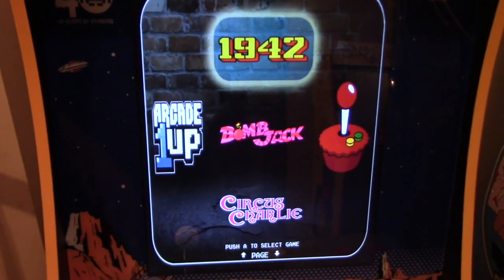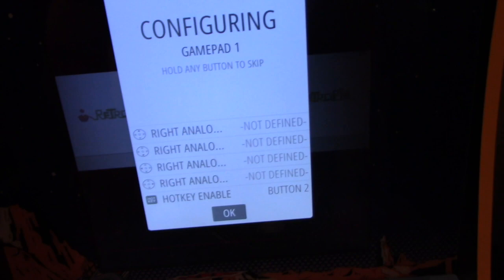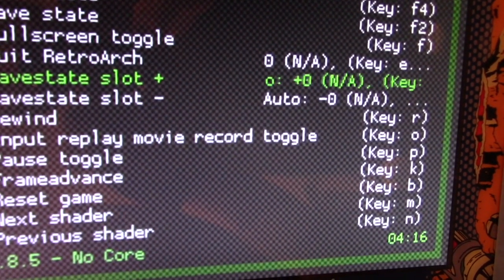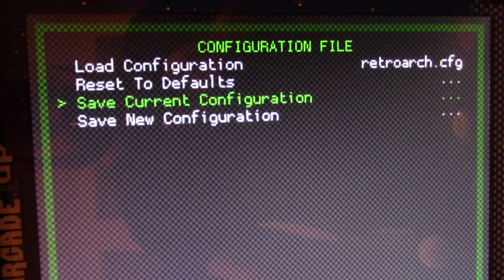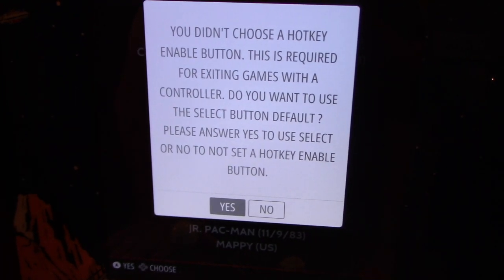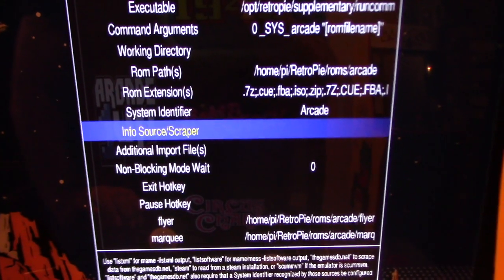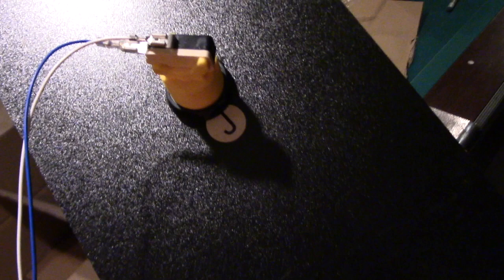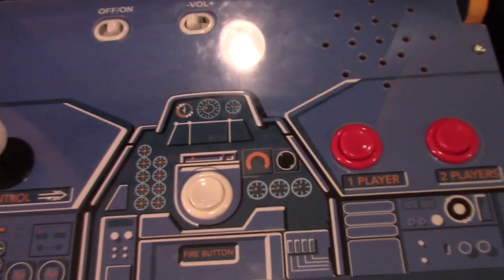Retropie Exit Emulator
DIY Retro Arcade J Panel

Ebay J Panel